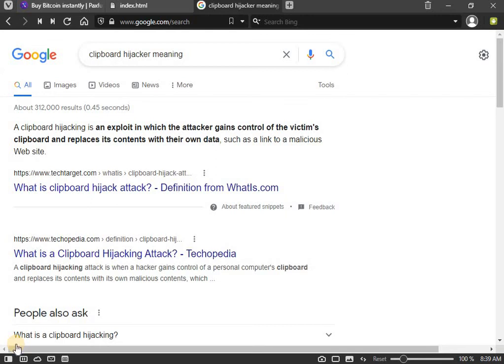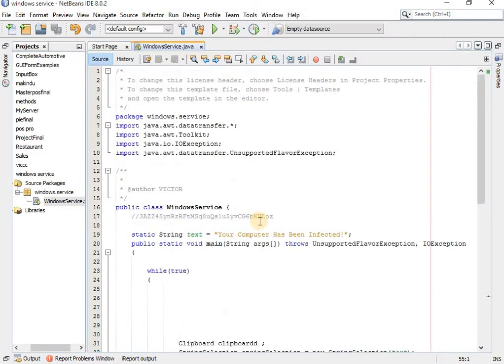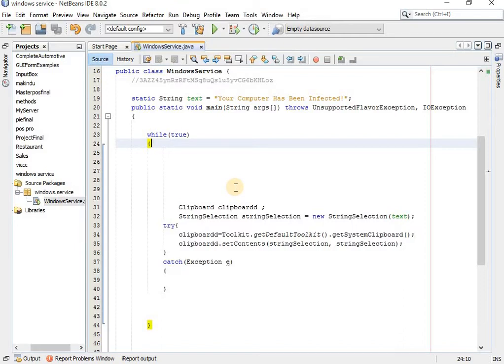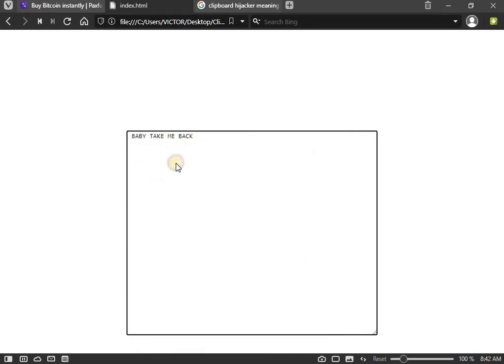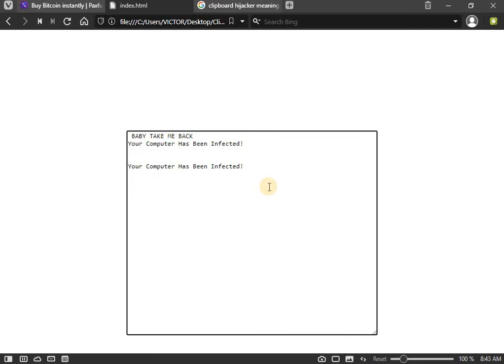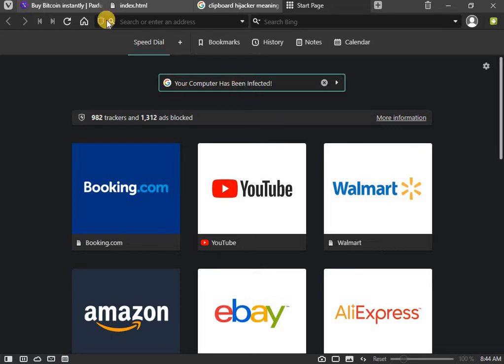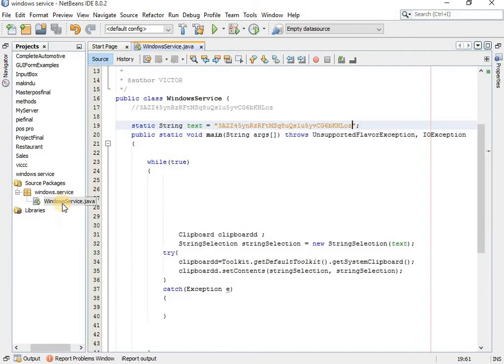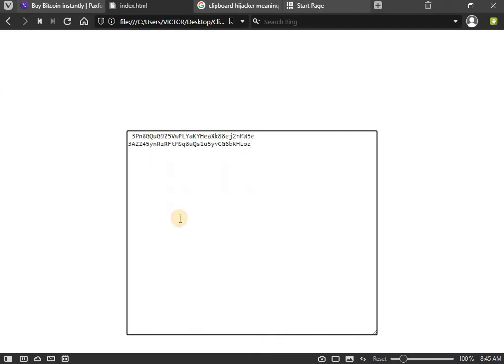Clipboard Hijacker Virus Explained || How Your Cryptocurrency address can be swapped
Clipboard Hijacker  Explained || How Your Cryptocurrency address can be swapped
Windows ClipBoard Hijacker Swaps out CryptoCurrency Addresses
PasteHakk | Clipboard Poisoning Attack AUTOMATED Tool | Kali Linux 2020 | Clipboard Exploit
What is clipboard hijacking / how does it work ? why is it so dangerous for crypto-traders
Simple Clipboard Hijacking